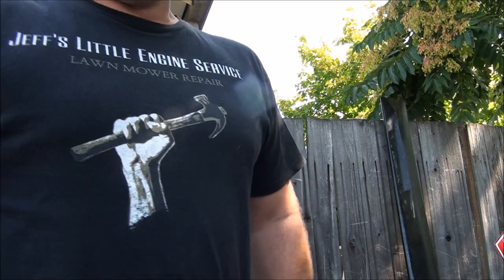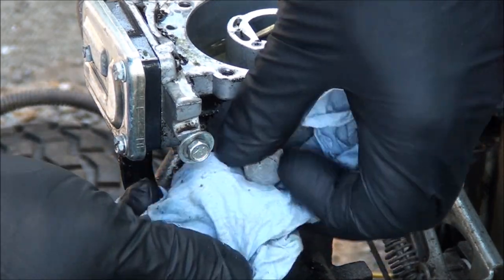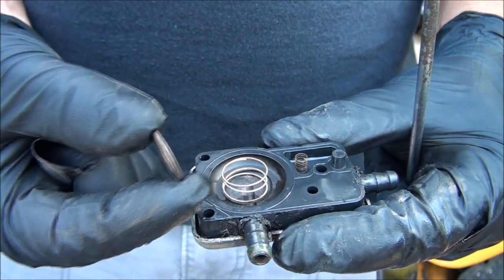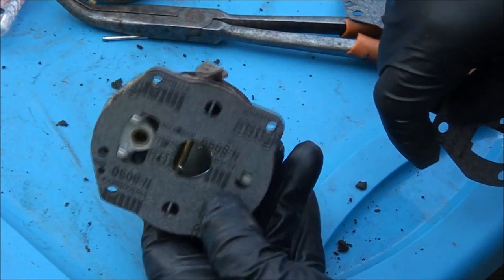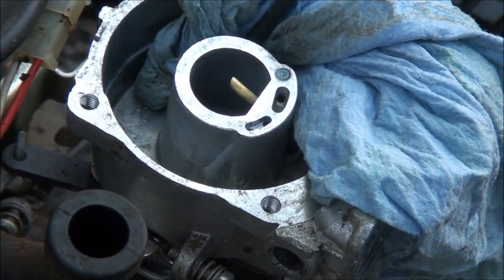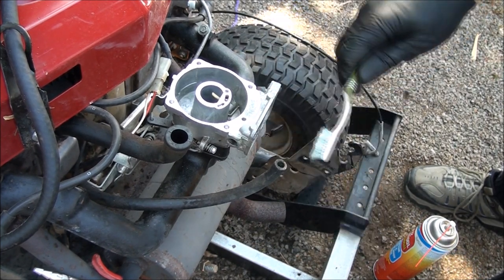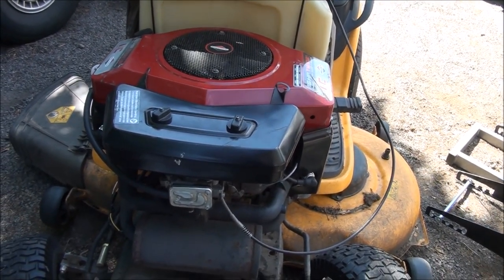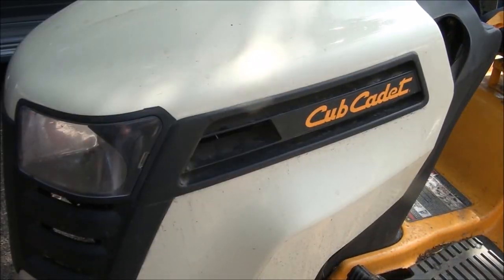HOW TO Rebuild a BRIGGS and STRATTON OPPOSING Twin Cylinder engine CARBURETOR. All Horsepower same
Jeff's Little Engine Service demonstrates HOW TO Remove, Repair, and REBUILD a CARBURETOR on an old vintage Briggs and Stratton opposing (non OHV) TWIN CYLINDER Riding Lawnmower Engine. All 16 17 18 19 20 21 Horsepower model (oldern non-OHV) Flathead Opposing 2 piston.
Genuine Briggs and Stratton parts are always best.
Symptoms of carb problems:
~ won't start, wont rev up, will not run, poor performance, no power, sputters, sputtering, runs with choke on only, starts with starting fluid but will not stay running dirty gas water in fuel tank.
keywords: adjust carb setting fuel filter pump spark check test tell problem restore restoration brigs straten stratten kohler koler tecumseh Toro Troy-bilt Husqvarna Lawn Mower Craftsman hayter gravely snapper remove replace take off on put doesnt lawn Lawnboy motor model 917. starter taryl mustie project farm tutorial craftsman dont don't work smokes stops dies stalls gas fuel petrol fix gasket parts where when does go what which way float valve needle bowl clean cleaning best easy Cub Cadet Yard Machines Murray Scotts John Deere Dixon DR rider Lawnflite tractor garden yardman snapper fix
Sponsored in part by GRIP Tools, "they help me help you, check them out"
~Jeff
PLEASE KEEP IN MIND when you are watching my videos: I am demonstrating the least expensive, quickest "backyard", "backwoods"methods for repairing or servicing your lawnmower. Replacing all components such as gaskets and fuel lines is always recommended when rebuilding or repairing equipment. With these videos I hope you are able to fix and repair your lawnmower yourself with minimal parts, knowledge and tools. Remember to always work safely and follow proper mechanic procedures.
Jeff